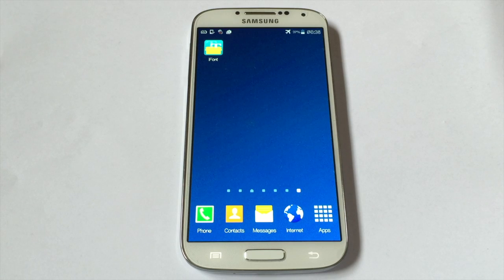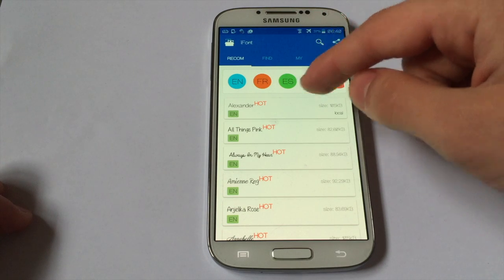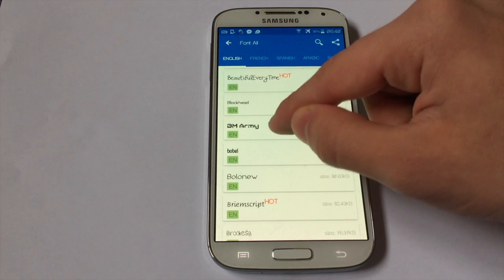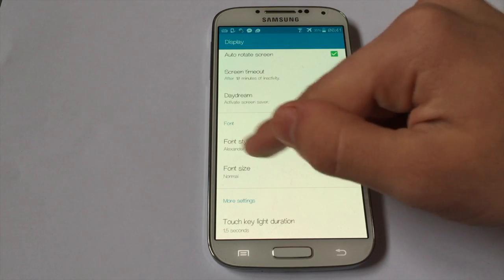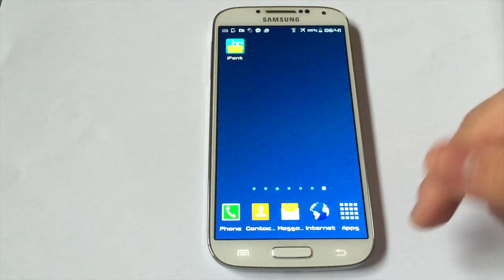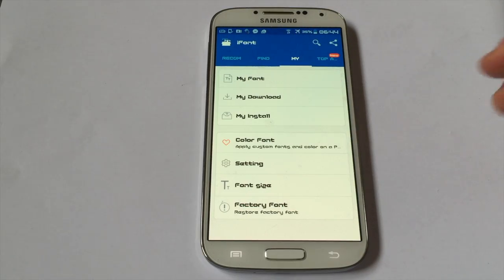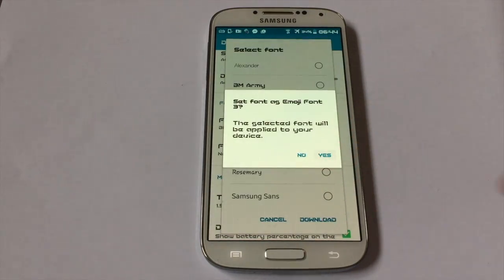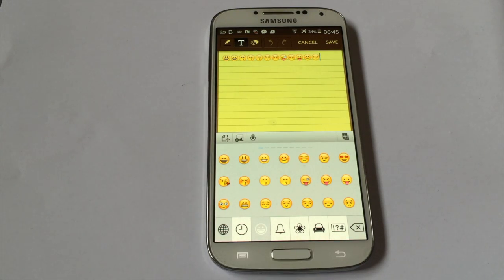How to change text font on your android device (no root)